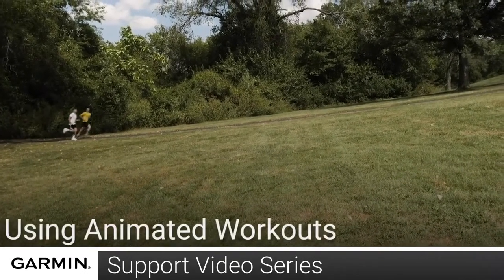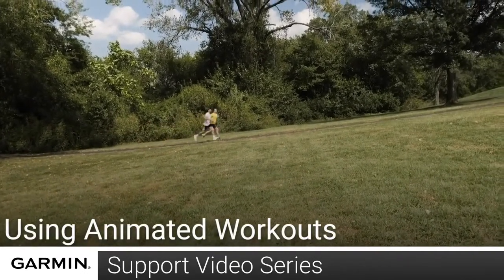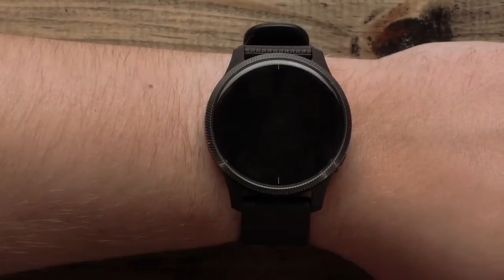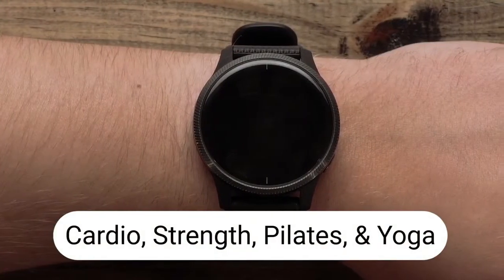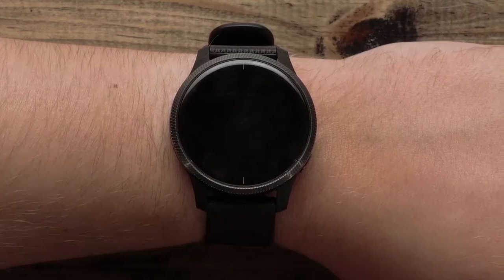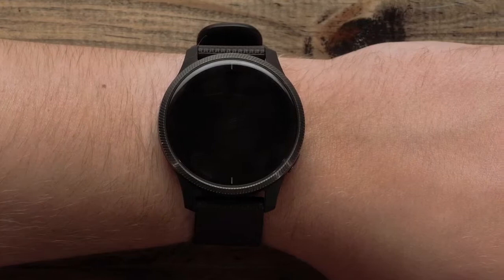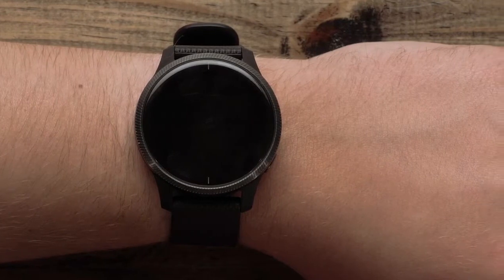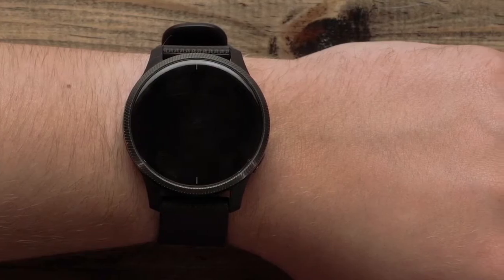Garmin Support - Animated Workouts l Jura Watches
Explore animated workouts for your Garmin Smartwatch. Shop Garmin in-store and online today at Jura Watches!